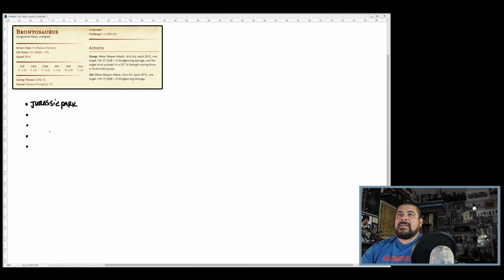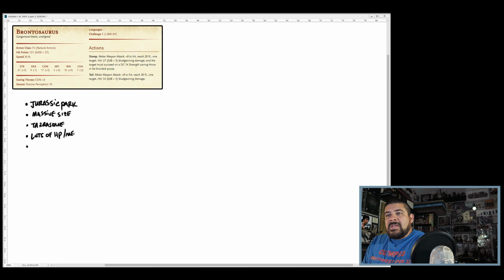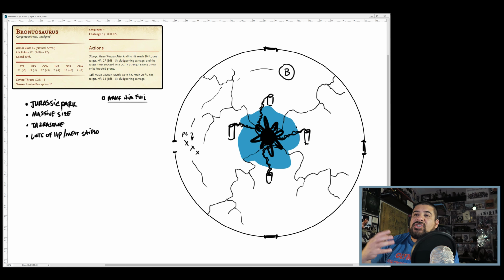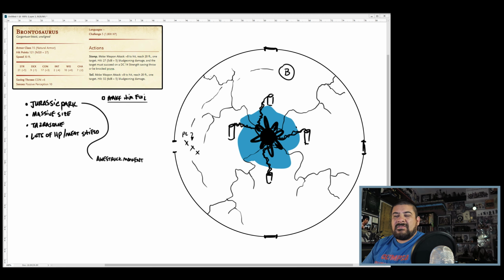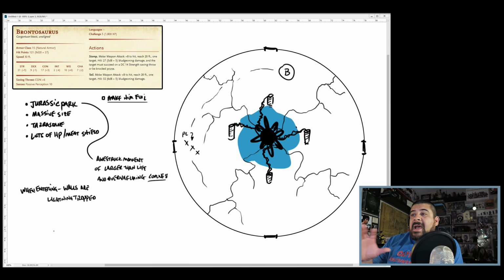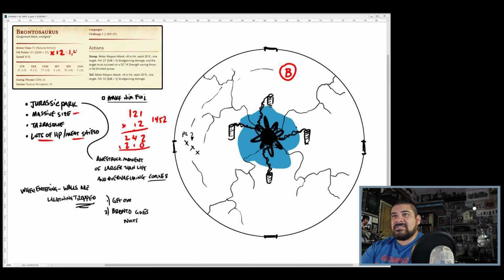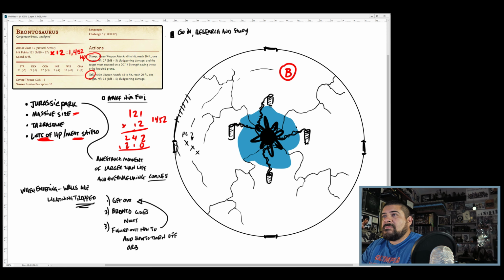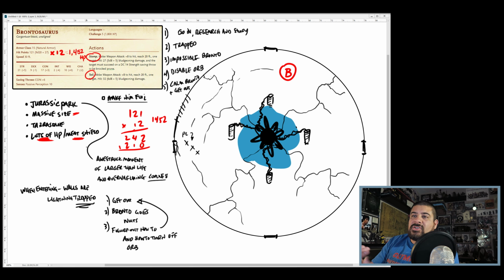FF_EP 06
If you hit a Brontosaurus with lightning, will it get mad? Let's find out in today's episode of Fun Fights!